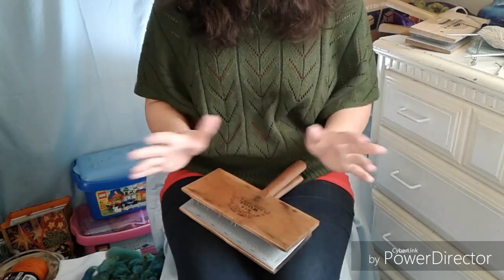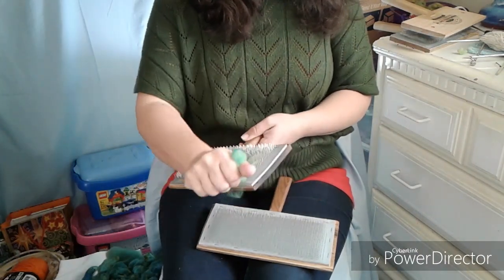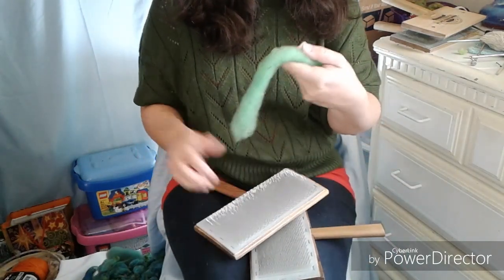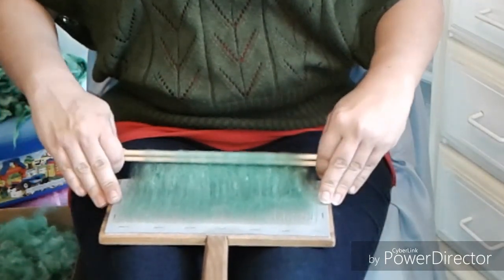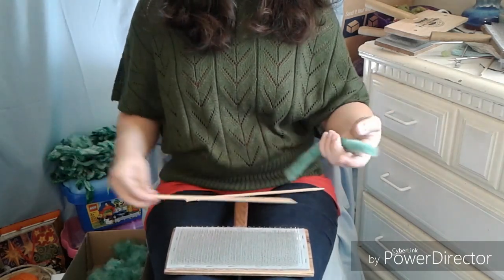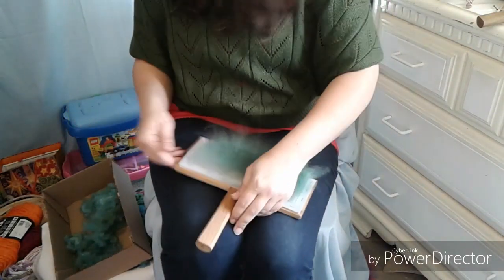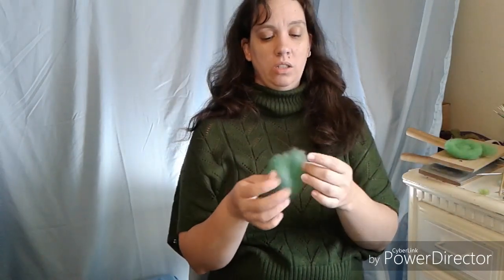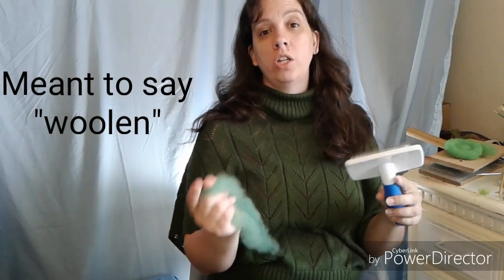Greens: carding, rolags, dizzing, and more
Thank you for spending some time with me today while I share with you how I card fleece, a few different ways to make rolags, and how to dizz off hand carders. There are infinite ways to work with your hand carded fibers, so please feel free to explore and experiment!